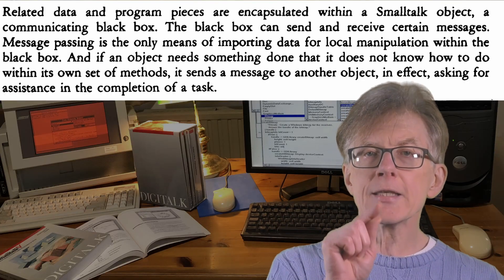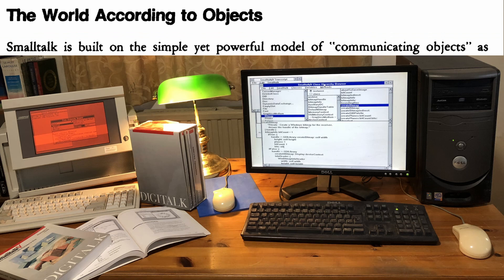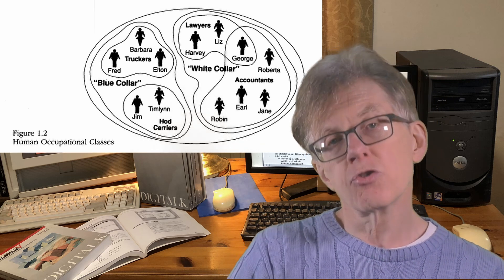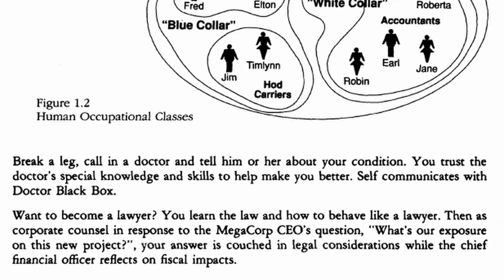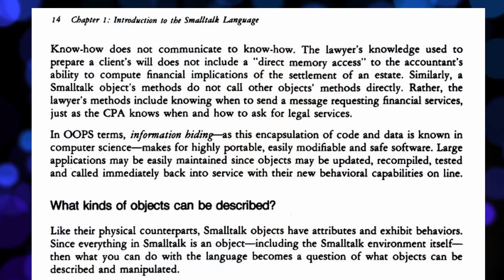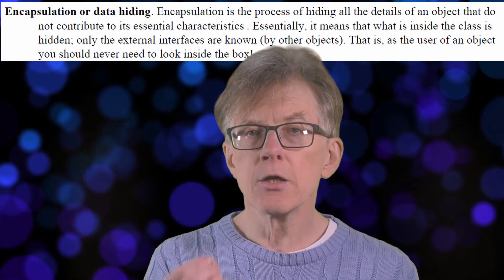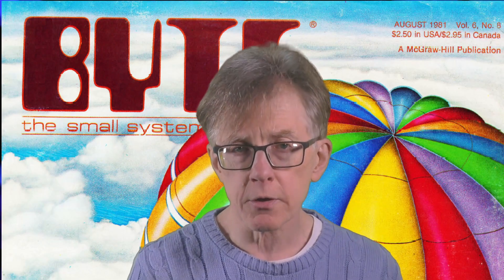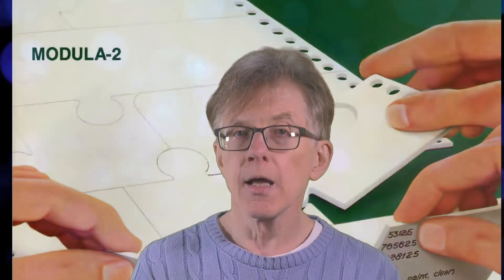Object Orientation is NOT about Objects. The Secret Most Programmers Don't Know!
Don’t be fooled into thinking that objects are the most important things in object oriented programming languages. They are not. Alan Kay, who coined the term “object orientation” has said that objects were not the most important idea and he regrets putting the word “object” in the name.

So what IS the most important thing in object orientation?

DOWNLOAD SQUEAK
Squeak Smalltalk

DOWNLOAD THE SMALLTALK/V TUTORIAL
I will using the excellent Smalltalk/V Tutorial as the “course text” for this series and I encourage you to download a PDF copy of that too:

To follow this series in order, bookmark the playlist. New episodes are added to the playlist whenever they are published.

WHO IS HUW COLLINGBOURNE?

I’ve been programming since the early 1980s. I’ve written wrote programming columns on Java, C#, Delphi and other languages for “PC Plus Magazine”, “Computer Shopper” and numerous other UK magazines. I wrote the cult adventure game, The Golden Wombat Of Destiny, I have developed programming tools with SapphireSteel Software and I have written programming books published by Dark Neon and No Starch Press. These include books on programming C, C#, Java, Ruby, Delphi and Object Pascal, pointers, recursion and programming adventure games.
All my books can be found on Amazon.